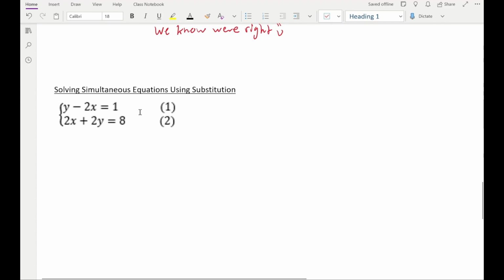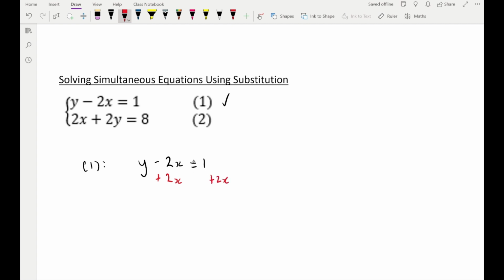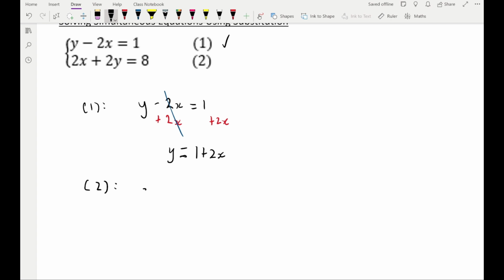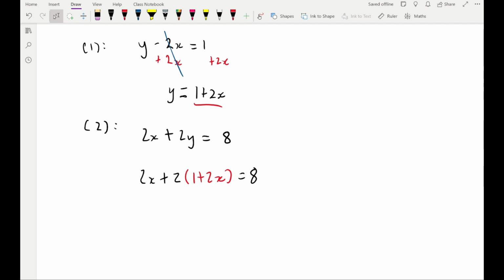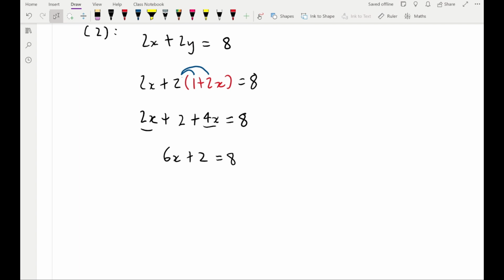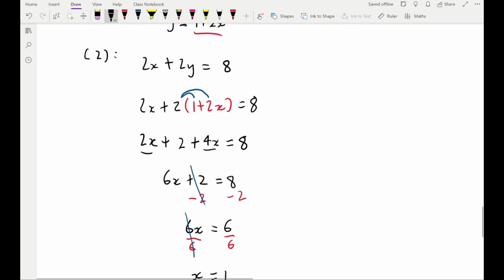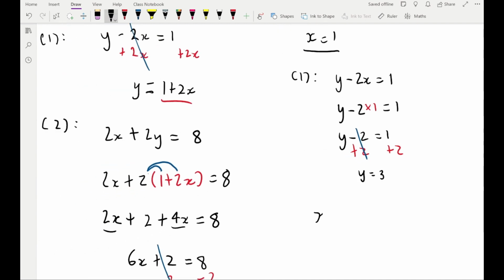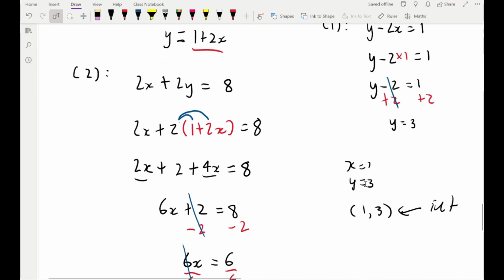11 Mathematical Methods - 1.4b Simultaneous Equations - Substitution